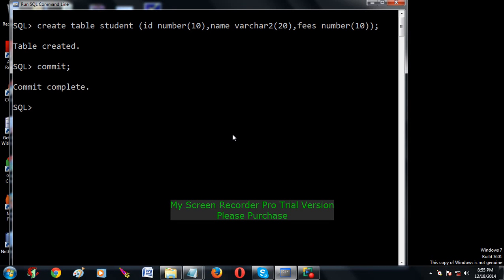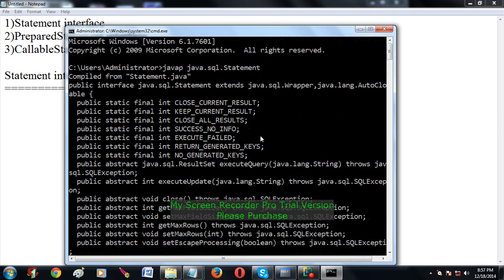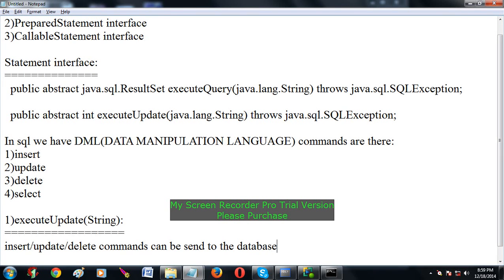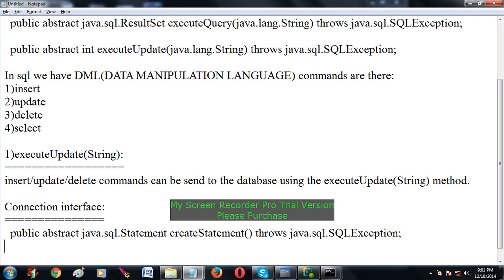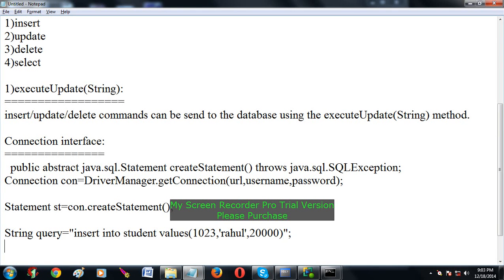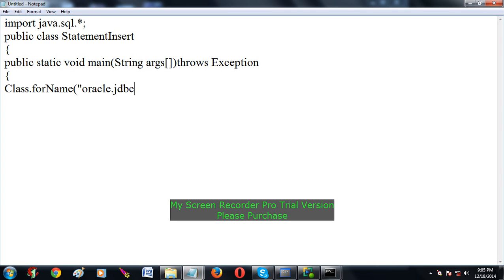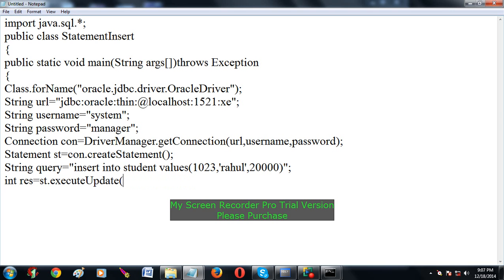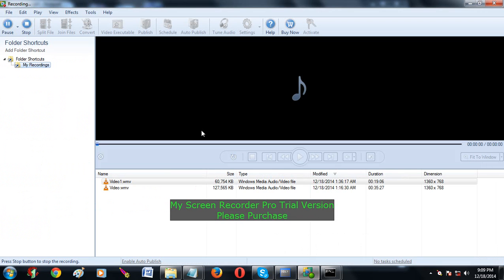jdbc program for insert command using statement